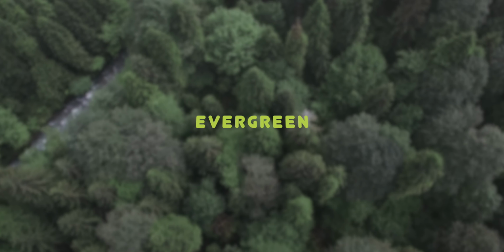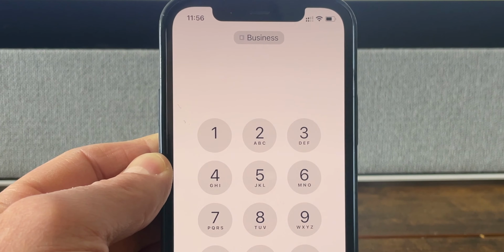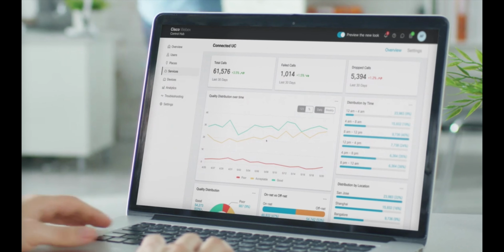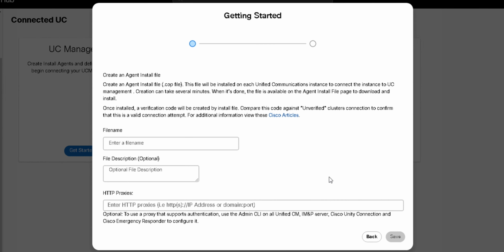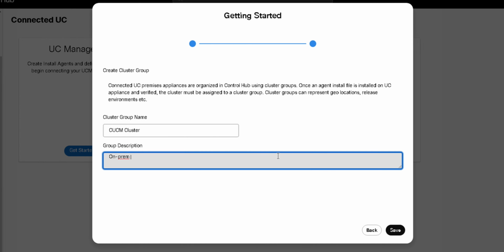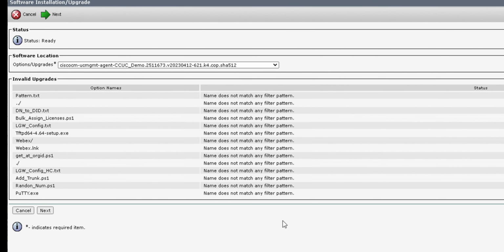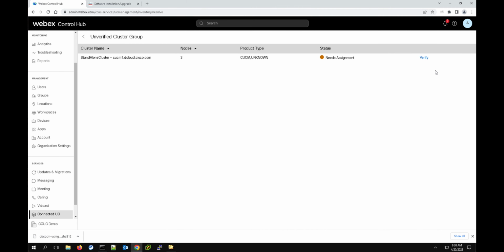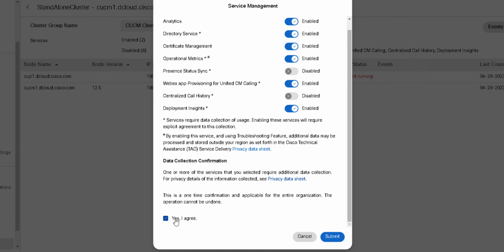Migrating Your Phone System to the Cloud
In this video, I'll demonstrate the first step in moving from Cisco's on-prem Communications Manager to Cisco Cloud Calling.  Cloud-Connected UC provides the bridge between our Control Hub admin portal and CUCM.